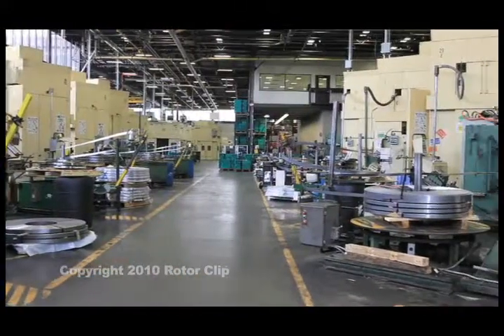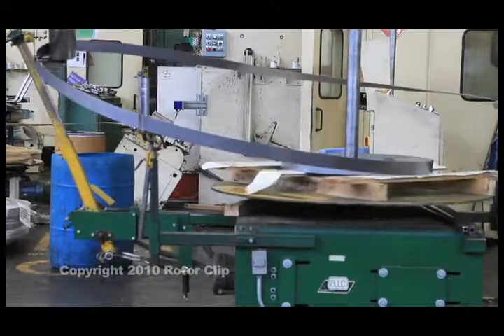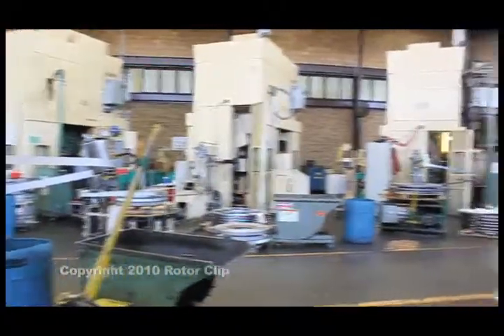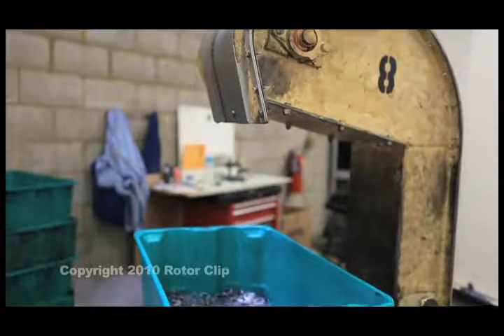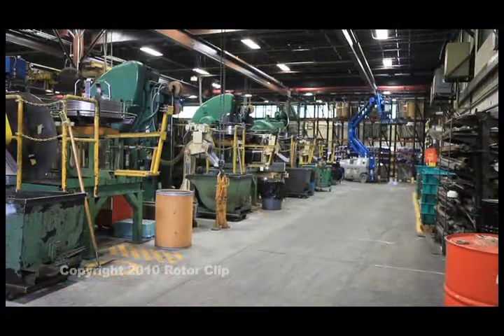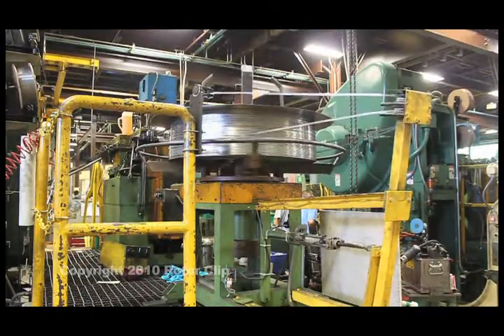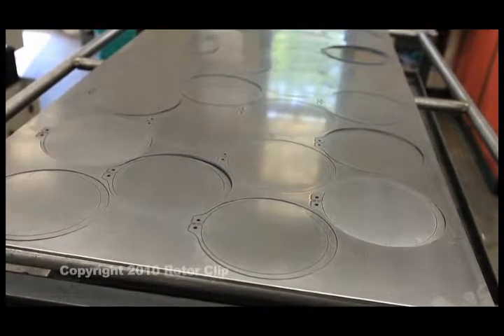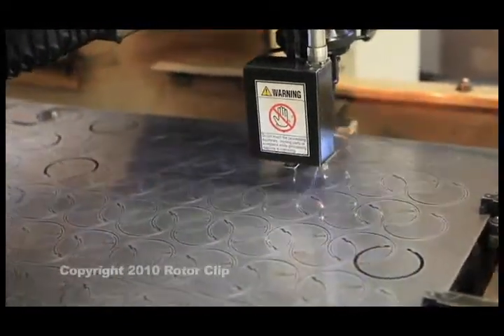Rotor Clip's Stamped Retaining Rings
Rotor Clip is the global leader in the manufacture of Tapered Section Retaining Rings, Constant Section Retaining Rings, Spiral Retaining Rings, Wave Springs, and Self-Compensating Hose Clamps.

This video goes into detail on our stamping and manufacturing process of our traditional Tapered Section Retaining Rings.